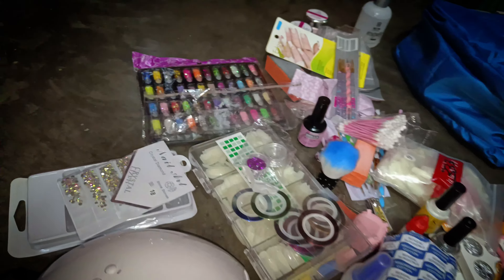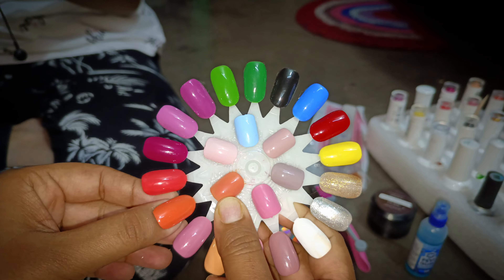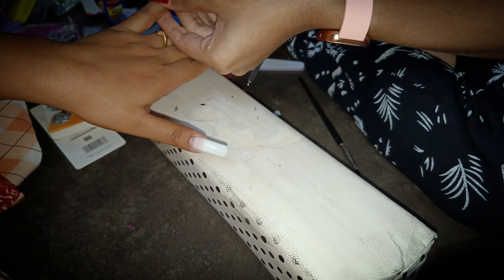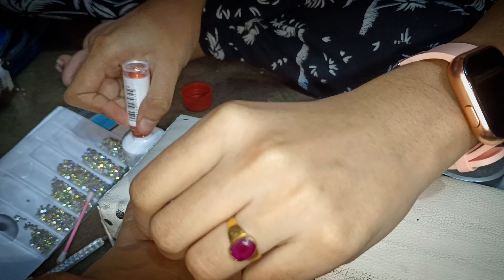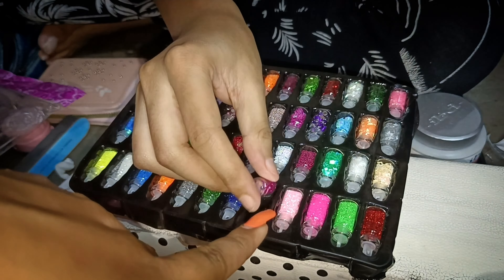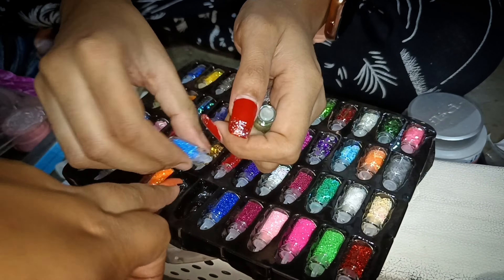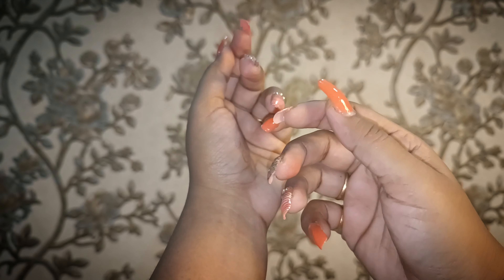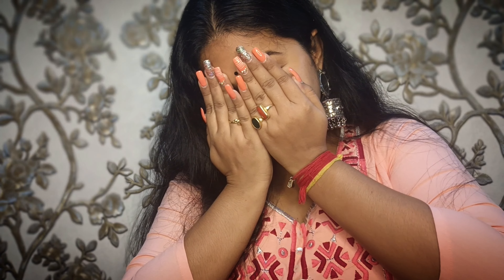NAIL EXTENSION 💅 / first time😁 /